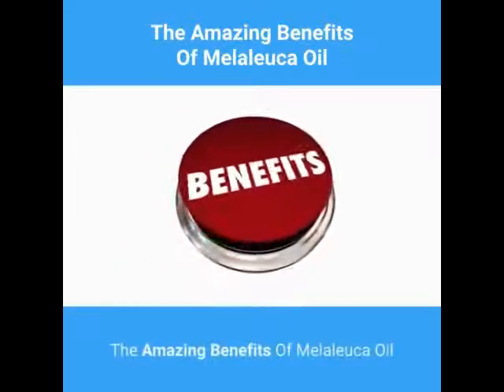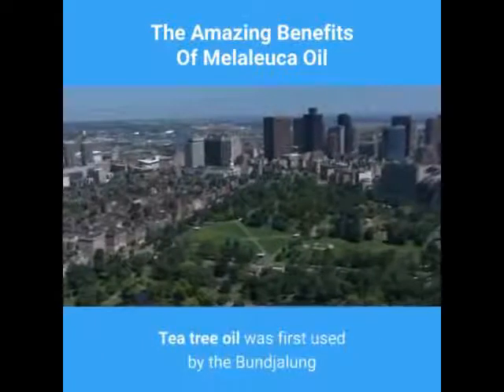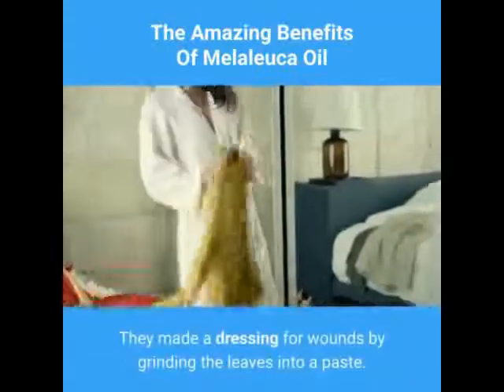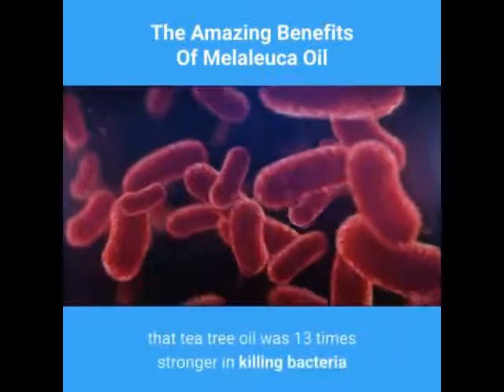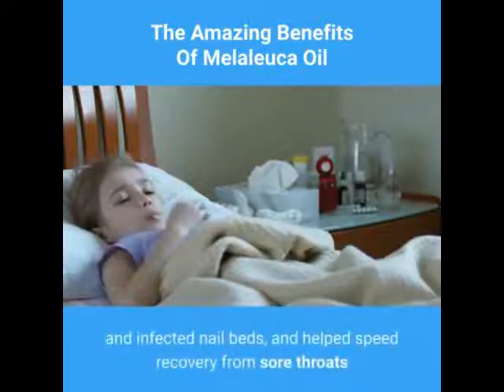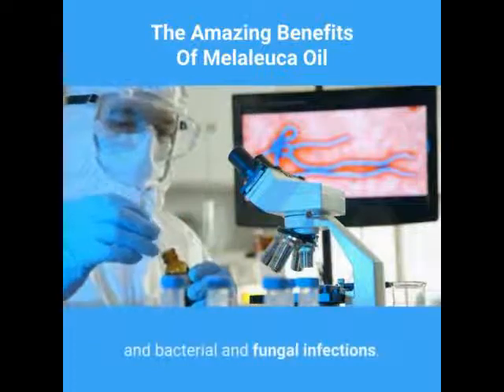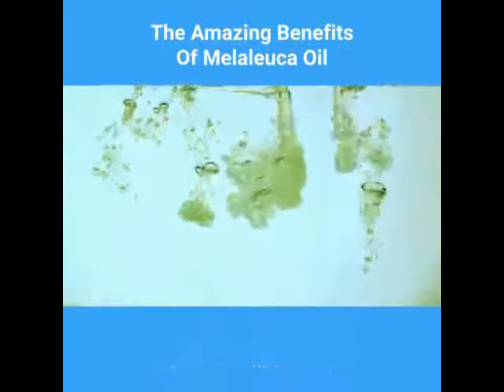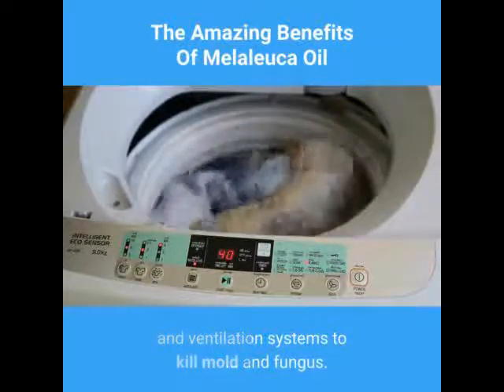The Amazing Benefits Of Melaleuca Oil